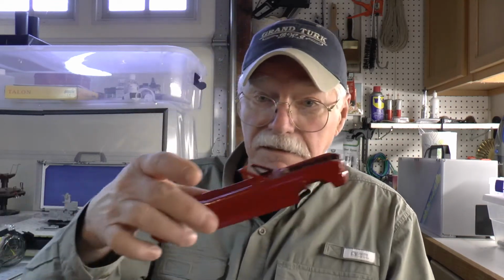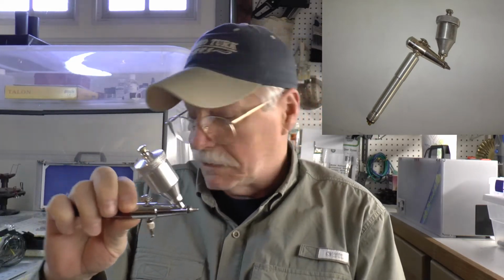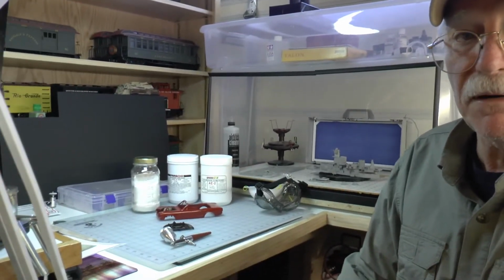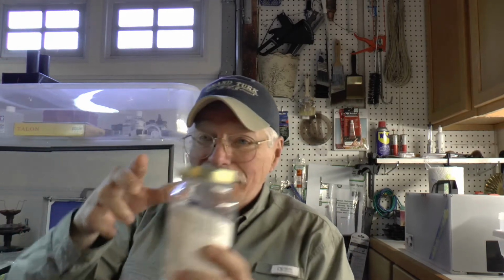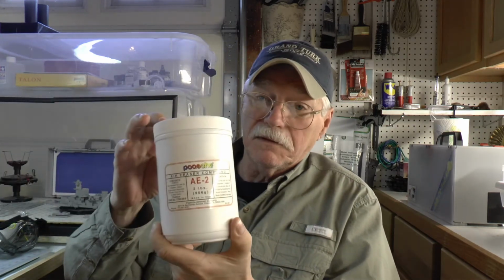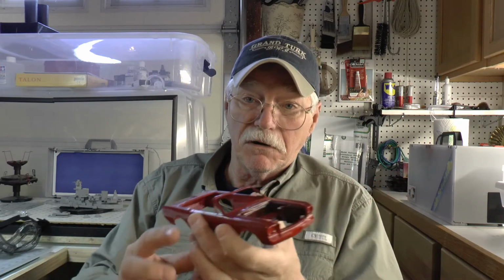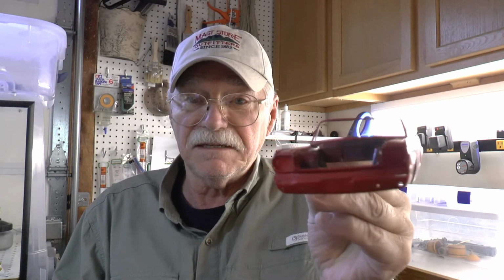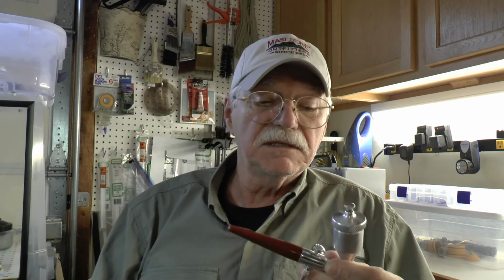Stuff n Such no. 9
Check out this blog. Good info about air erasers.